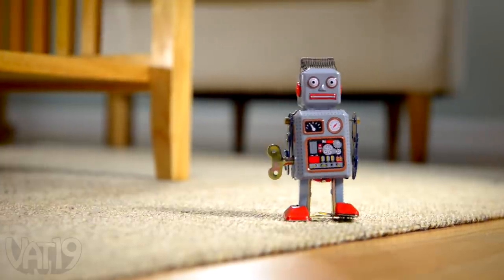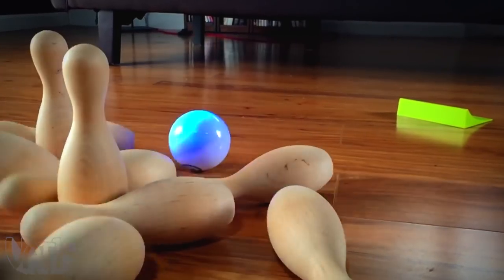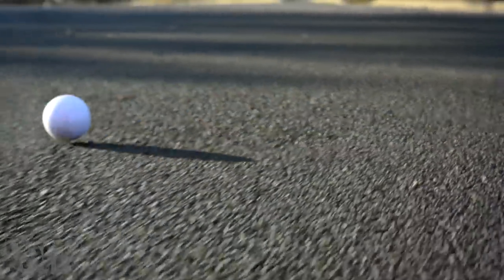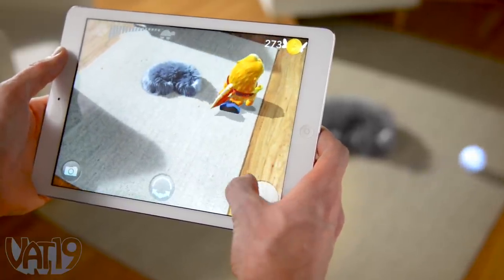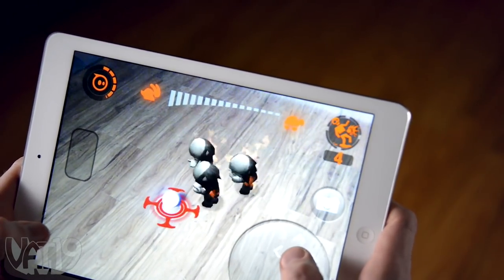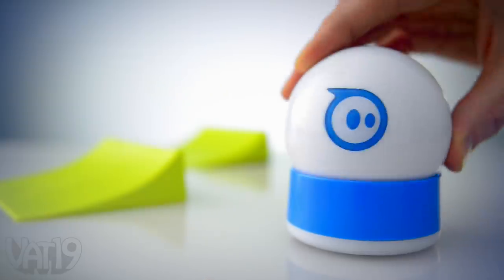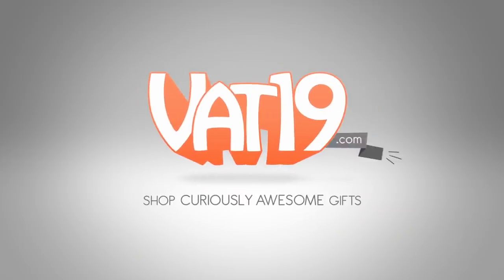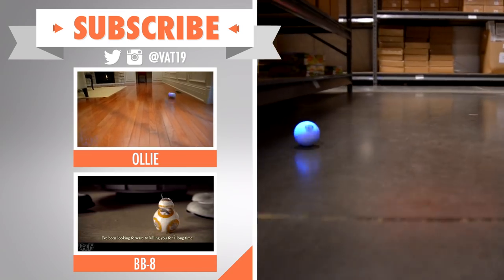What CAN'T You Do with the Remote Controled Sphero Robotic Ball? | VAT19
The app-enabled robotic sphere that does it all!

If you could only have one toy for the rest of your life, the best choice would have to be the Sphero 2.0. This app-enabled wonder ball is a robot, a game system, a remote controlled car, and just about anything else you want it to be.

You can control the Sphero with 25 apps and counting! Drive it off of a ramp, play an augmented reality game, and even program it to perform a light show with its integrated LED light. Just connect the ball to an Android or iOS device via Bluetooth and get rolling.

The Sphero is waterproof and shock-resistant so you can take it just about anywhere. And when it’s time to get back to work, the ball charges wirelessly on its inductive cradle. Seriously, this ball has it all.